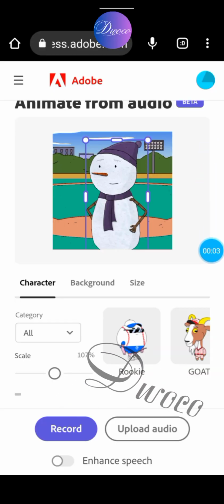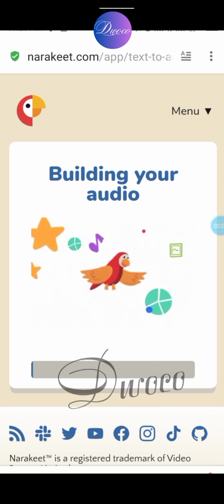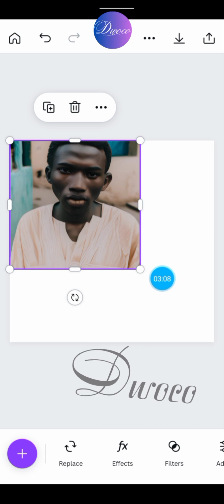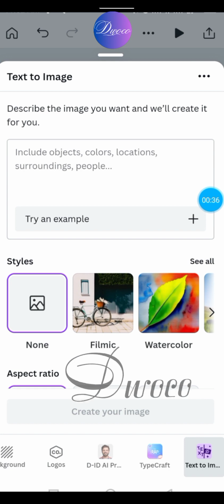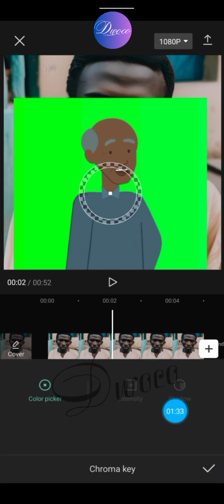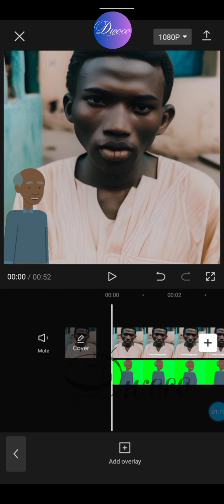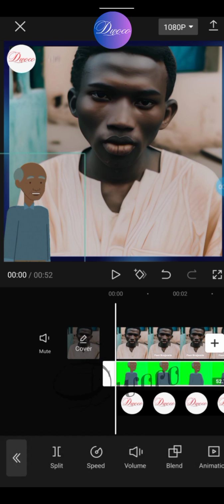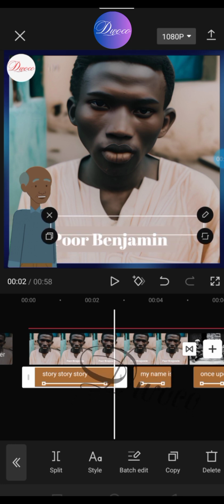Create Professional-Looking Videos: Follow Our Step-by-Step Green Screen Removal Tutorial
In this step-by-step guide, we'll show you how to remove green screen backgrounds from your videos effortlessly. Say goodbye to the hassle of complicated editing software and hello to stunning, professional-looking videos!

With our simple techniques and easy-to-follow instructions, you'll learn how to effectively eliminate green screens and replace them with any backdrop you desire.

From YouTube creators to aspiring filmmakers, this tutorial is a must-watch for anyone looking to enhance their video production skills.

Making The World A Peaceful & Glorious Community Is our Business.

Join me & let's make the world a much better place for all of us to live in. This is possible with one connection at a time.